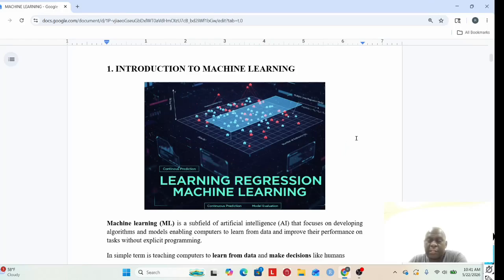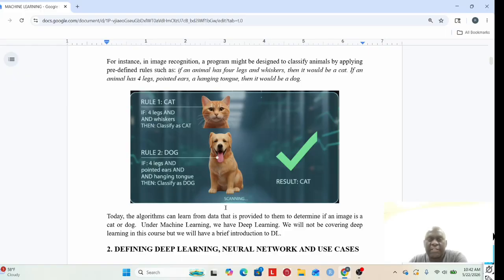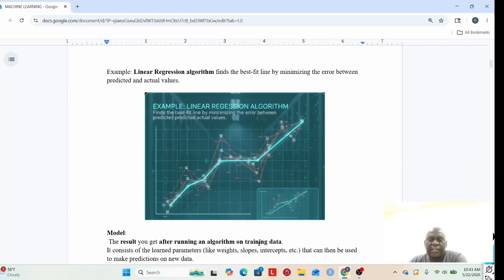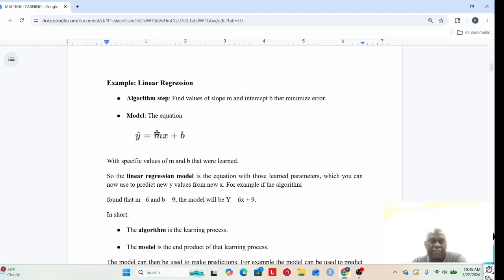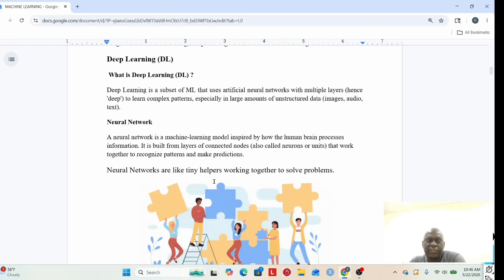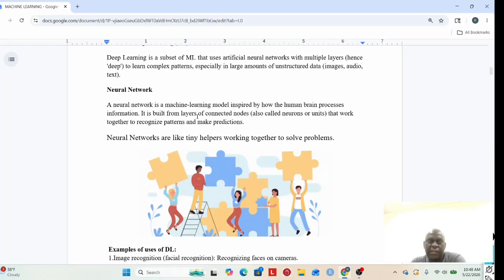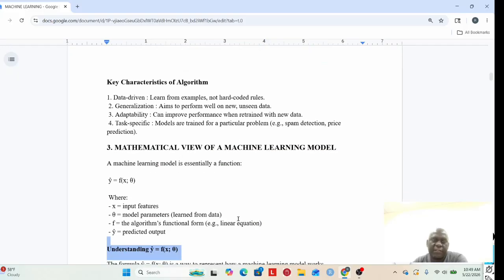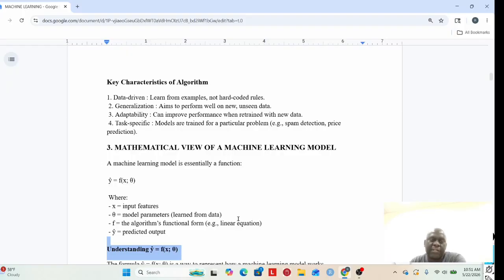#3 Machine Learning vs Deep Learning: Real-World Use Cases Explained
In this video, we explore the real-world applications of Machine Learning (ML) and Deep Learning (DL). Learn how these technologies power recommendation systems, fraud detection, medical diagnosis, self-driving cars, image recognition, speech assistants, and much more.

Whether you are a beginner in Artificial Intelligence or looking to strengthen your understanding of AI concepts, this lesson provides clear explanations and practical examples.

Topics Covered:

Key differences between ML and DL
Real-world Machine Learning applications
Real-world Deep Learning applications
How businesses use AI today
Future opportunities in AI